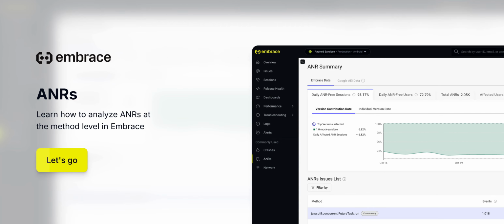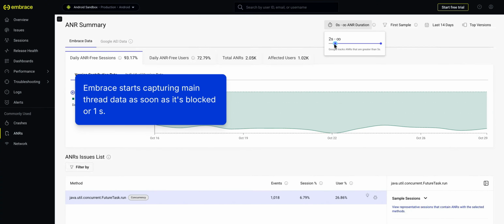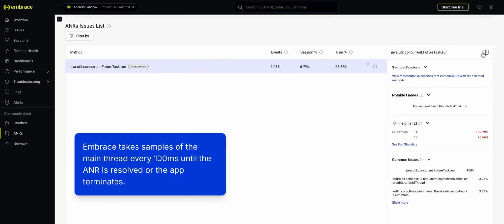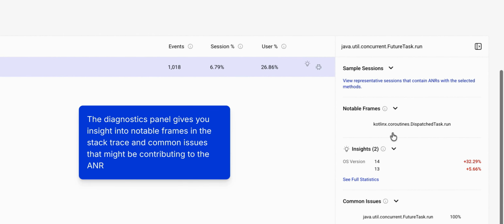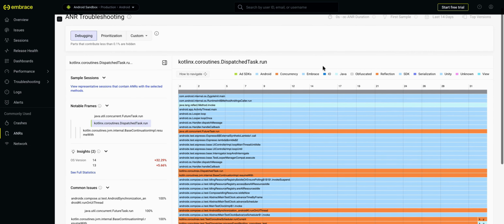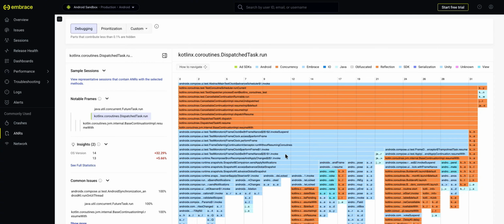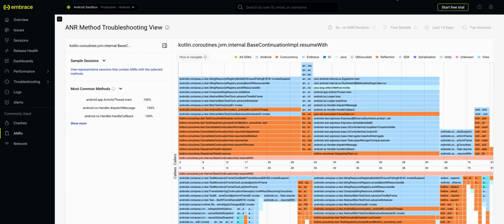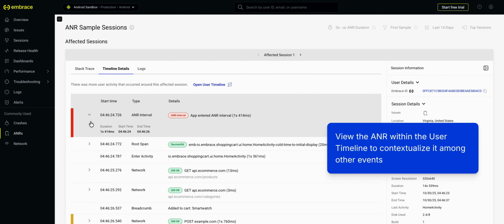ANRs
This video walks developers through how to dig into Application Not Responding (ANRs) in Embrace's dashboard.